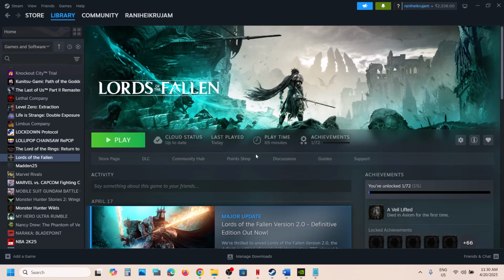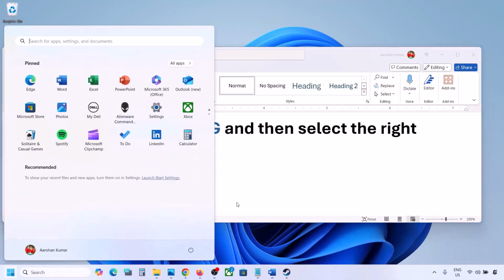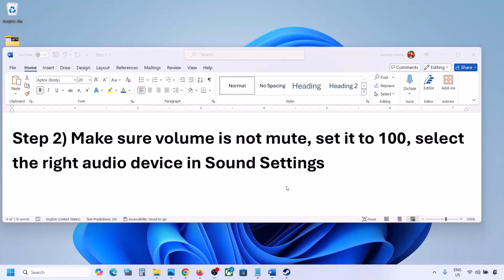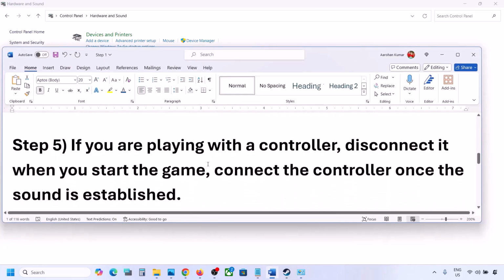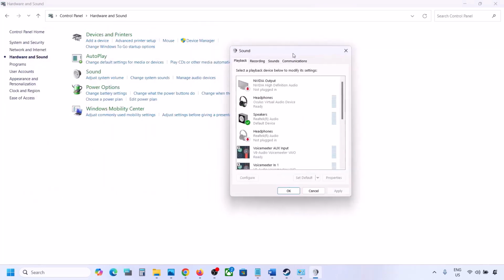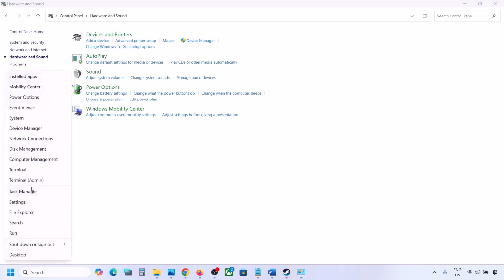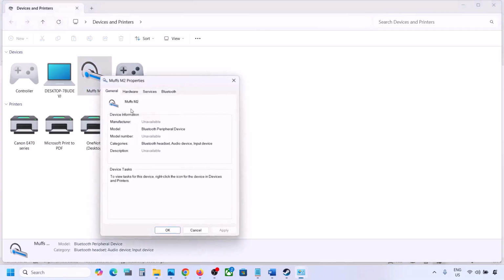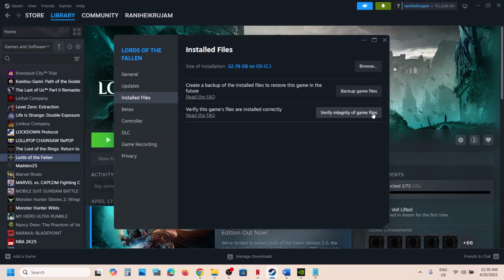Lords of the Fallen: Fix Audio Not Working, Fix Crackling, Muffled & Popping Audio PC